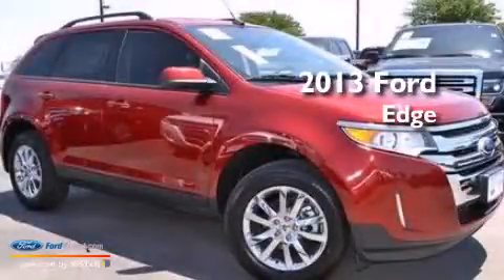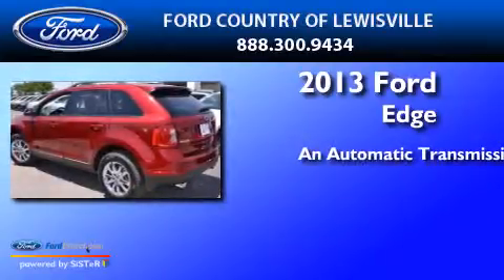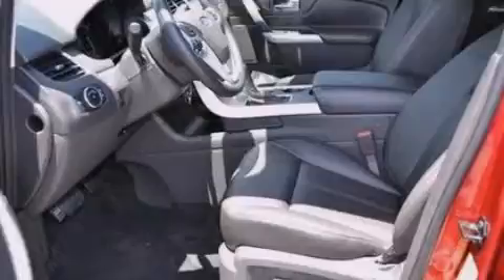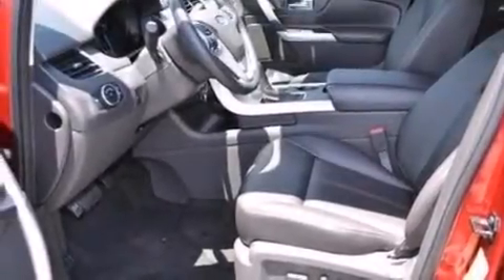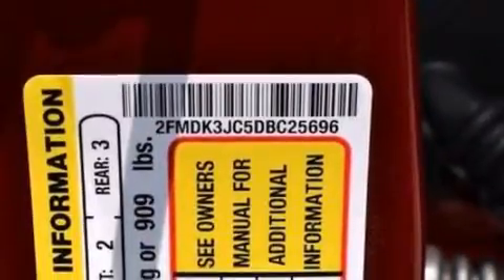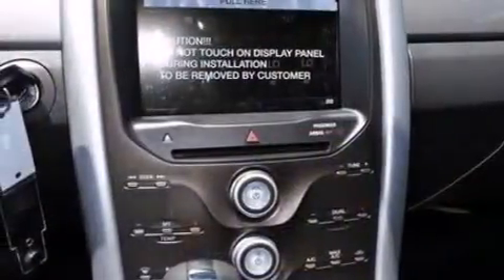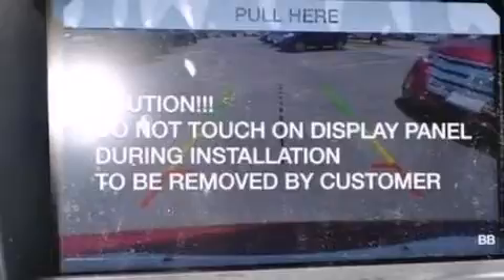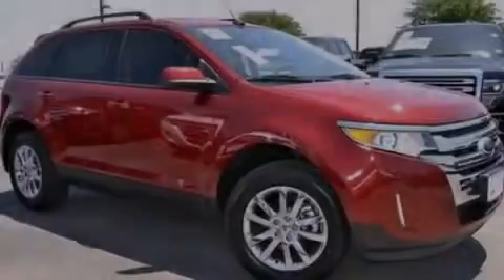2013 FORD EDGE Lewisville TX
We have been honored to serve the Lewisville TX area , we promise that your experience at our dealership will exceed your expectations ! Year : 2013 Make : FORD Model : EDGE Engine : 3.5L V6 24V MPFI DOHC Trans . : 6-SPEED AUTOMATIC Exterior : RUBY RED METALLIC Miles : 4 Interior : BLACK Stock : DBC25696 Ford Country of Lewisville 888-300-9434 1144 N Stemmons Freeway Lewisville , TX 75067